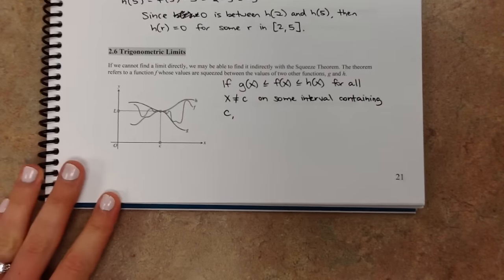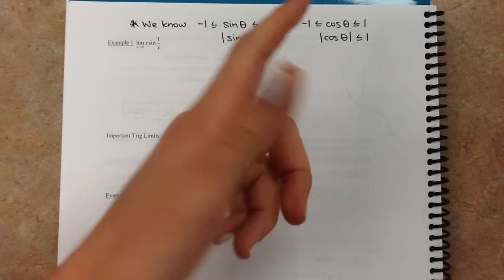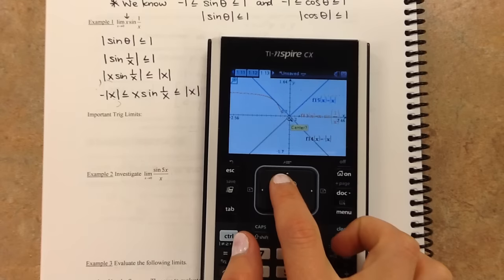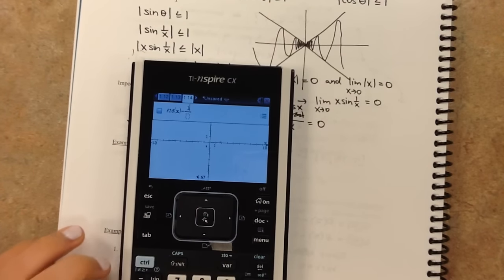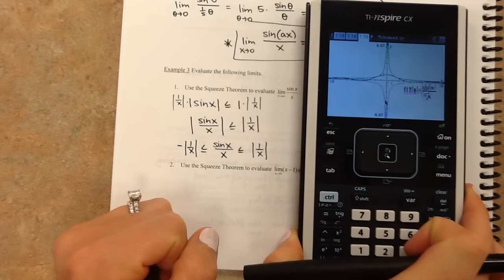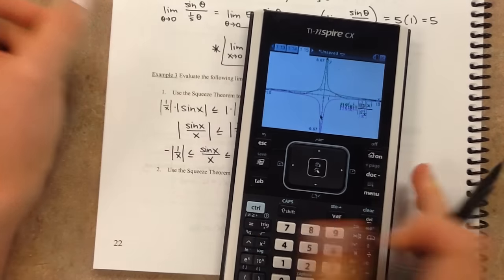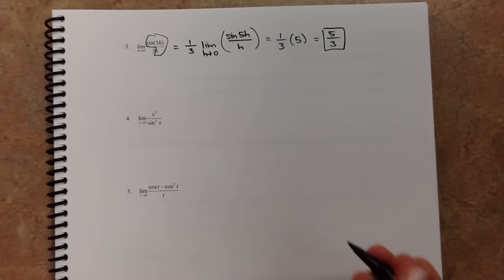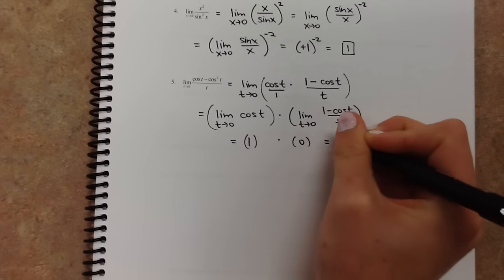AP Calculus 2.6